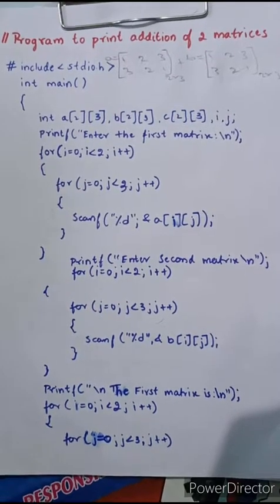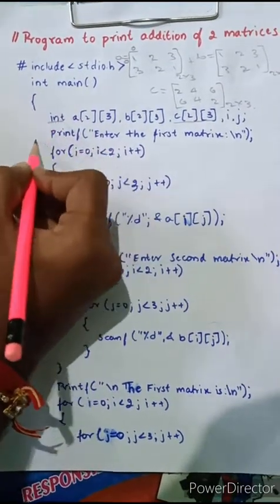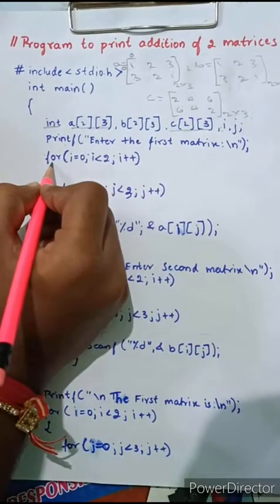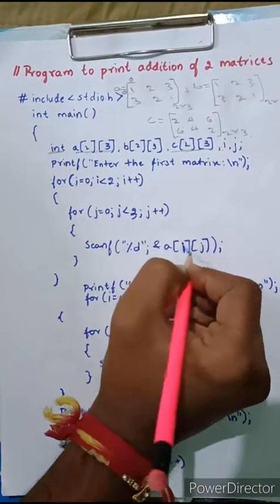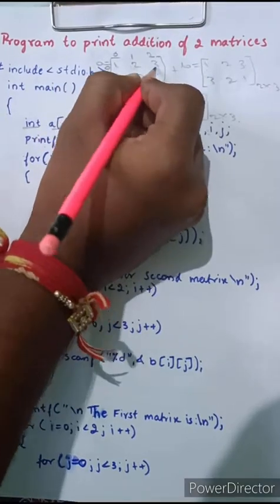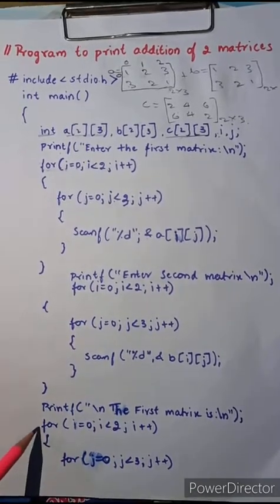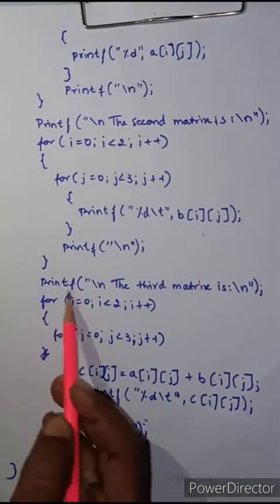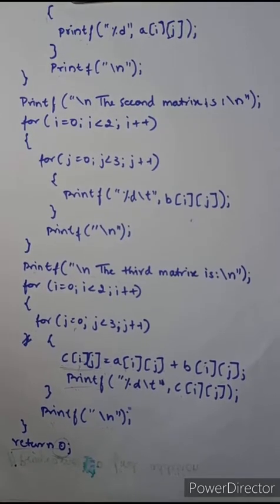Addition of two matrices using the code of C programming.